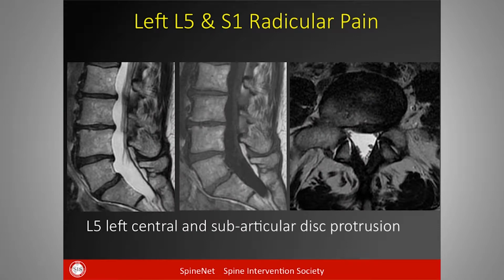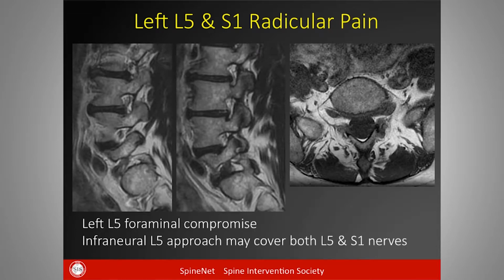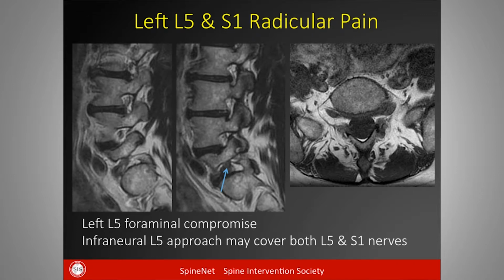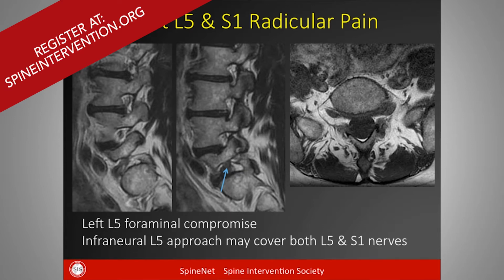SIS 2018 Seminar Lumbar Radiculopathy Sample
Learn about the current lumbar radiculopathy evidence when you join your peers at the SIS Evidence-Based Spine Interventions Seminar on the Gulf Coast of Florida in Bonita Springs.

Explore a clinical and radiographic analysis of cervical radicular pain and examine the evidence for application of cervical epidural steroid injections. The session concludes with a research presentation describing the results of a study comparing cervical epidural steroids with and without the use of a catheter.

Register at SpineIntervention.org/Seminar